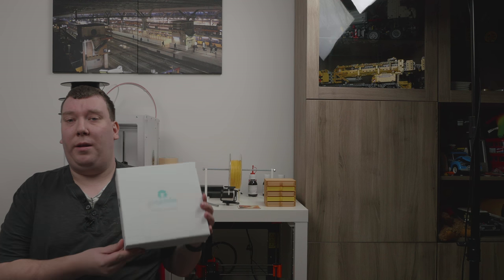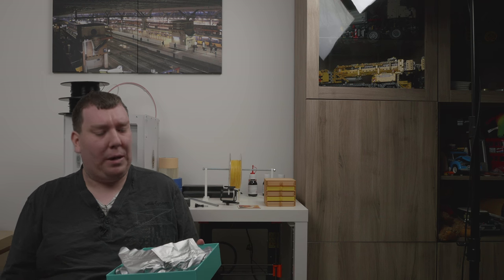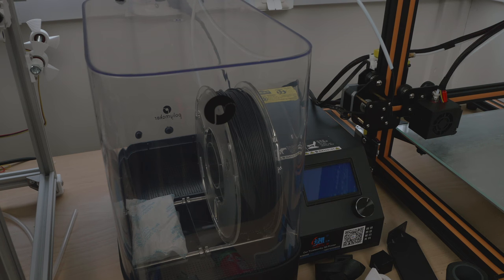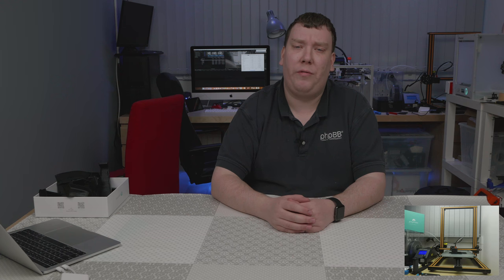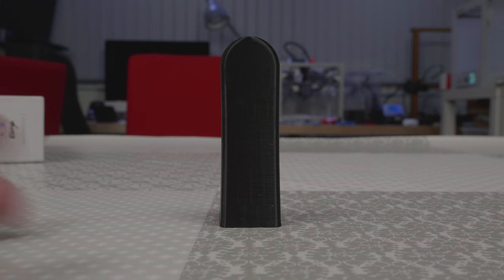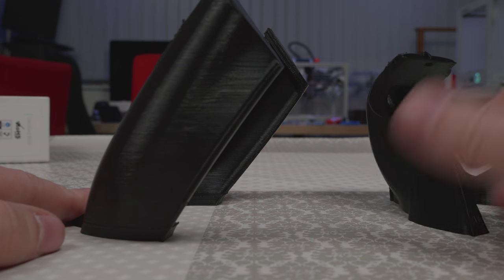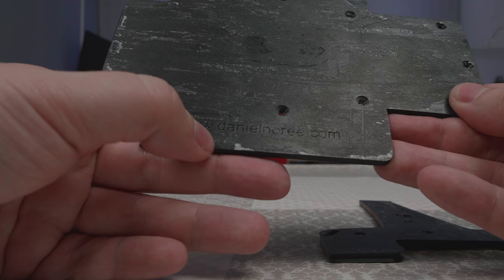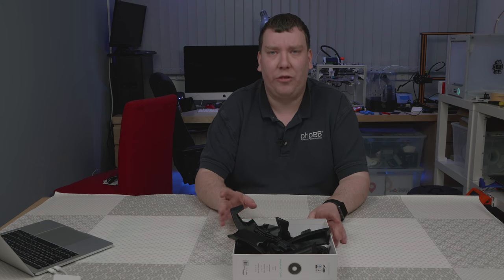Review: @Polymaker_3D 's new PolyMide™ CoPA, printing a OpenRC F1 car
PolyMaker was kind enough to send me a roll of their new PolyMide™ CoPA filament, which is a Nylon based filament with non warping technology making it very easy to print.

To test this filament I have been printing a bunch of OpenRC F1 parts for a feature project, and all of these parts came out great.